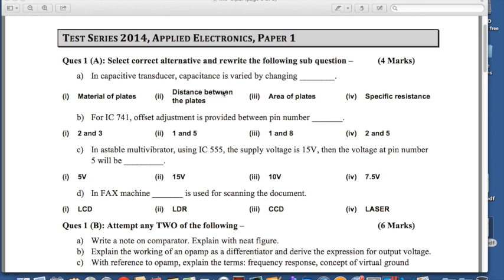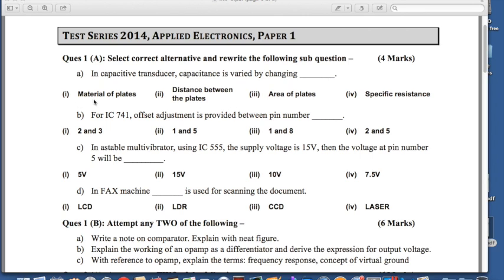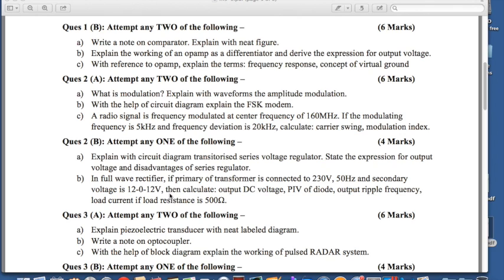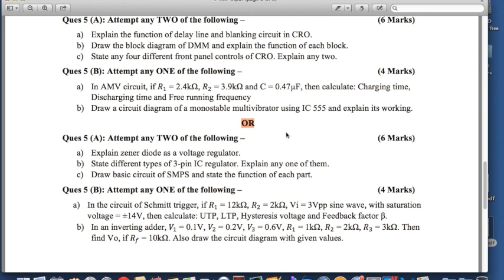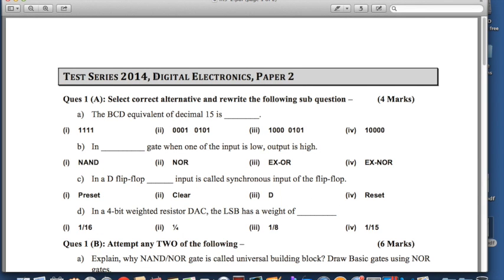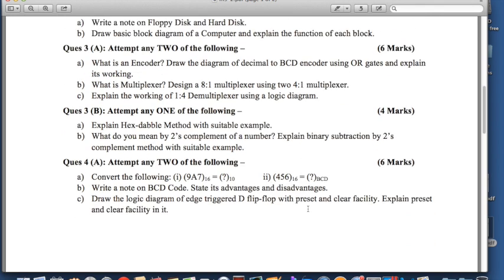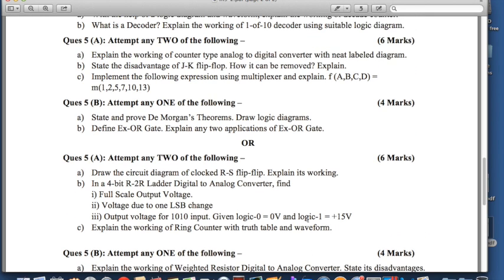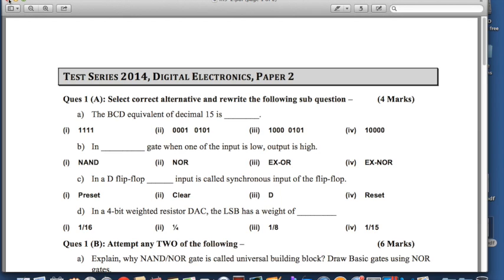12th Electronics HSC Question Paper Format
To prepare your studies of 12th Electronics, use our best complete notes, available with discounted price.